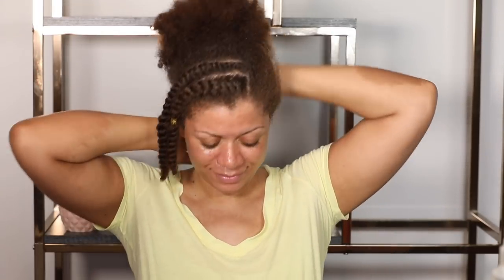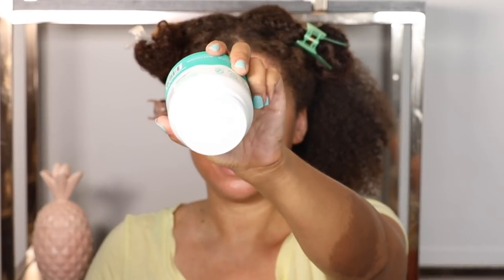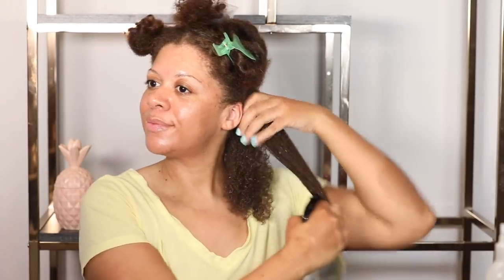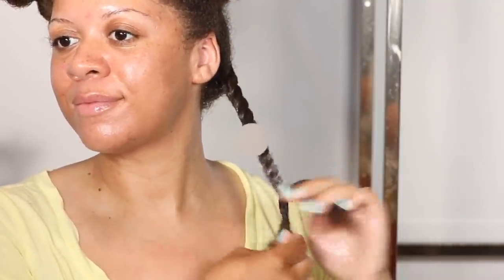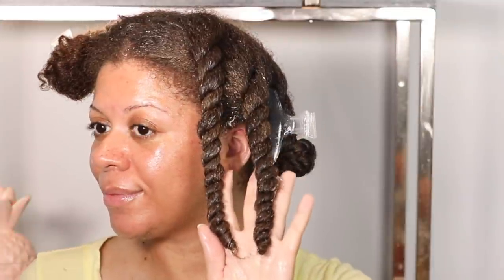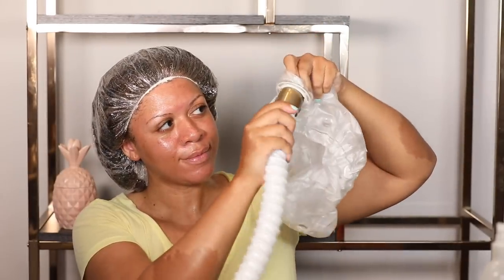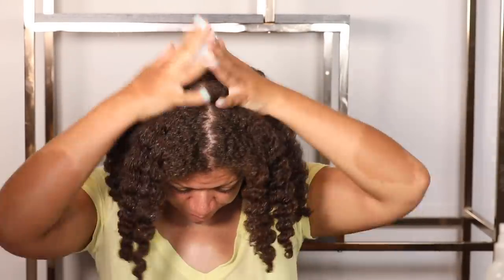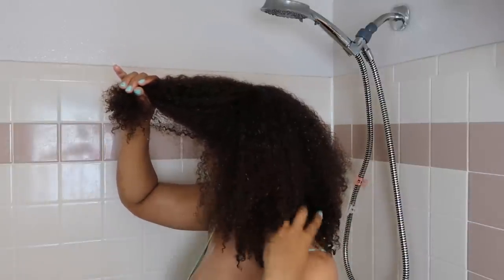REVIVE Dry Hair To Super Moisturized, Soft Healthy Hair With ONE PRODUCT!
**PRODUCTS USED**
*KOPARI Organic Coconut Melt
100% Organic Coconut Oil . Vegan. Cruelty-free.
SUPERFOOD FOR YOUR SKIN
Jam-packed with fatty acids, vitamin E, and proteins for deep moisture and protection
ULTIMATE ALL-OVER HYDRATION!

*Gold 'N Hot Professional Ionic Soft Bonnet Dryer

Rattail Comb:

FAQs
LOW porosity in front half of my hair and MEDIUM porosity in the back half. I have a 3b/3c curl pattern and very dense hair.
Filming:
*Canon - EOS 5D Mark IV DSLR Camera (video)
*Canon - EF 70-200mm f/2.8L IS III USM Optical Telephoto Zoom Lens for DSLR

Subbies: 107,760

moistuizing hair prepoo how to prepoo benefits of prepoo pre-poo prepooing healthy hair longer hair wash and go cream jane carter miracle 9  newness new at target wash and go wng wash n go not your mothers naturals curl defining shampoo conditioner deva curl flat twist mini twists two strand twists twisting hair natural hair curls curly heatless curls curly styles how to curly hair styles curly hair products naturally curly 3b curly hair curly hair braid curly hair tutorial curly hair routine natural hair easy routine wash and go products naturally curly hair super defined twist out twist out twist out tutorial flat twist out flat twist 3b 3c 4a 4b 4c kinky natural hair styles flat twist shea moisture hair natural hair manuka honey natural hair products 4c hair 4a manuka honey & yogurt repair hydrate 3c 4b natural hair 4a wash n go short natural hair long natural hair love detangler 3c natural hair 4b 4a acv apple cider vinegar flexirods flexi rod out perm rod perm rods perm rod forever 21 perm rods perm rod out